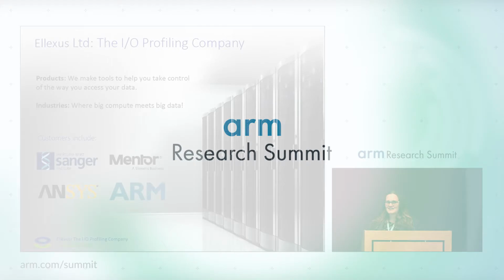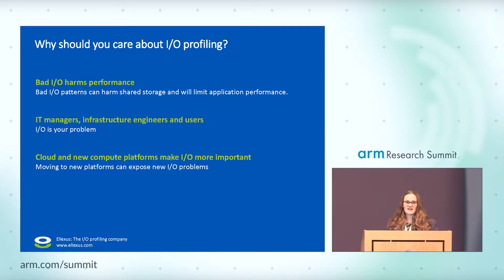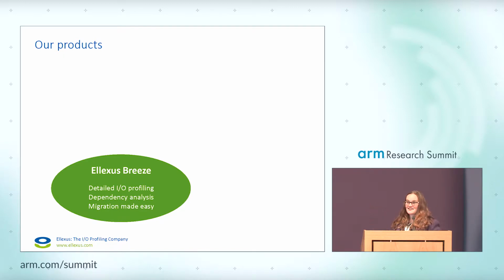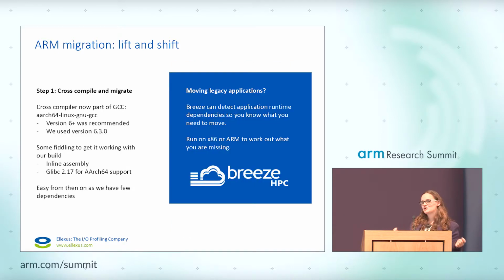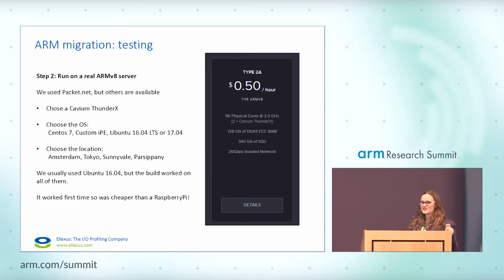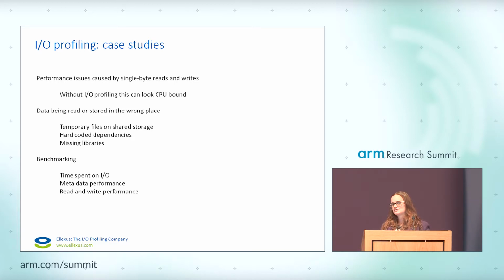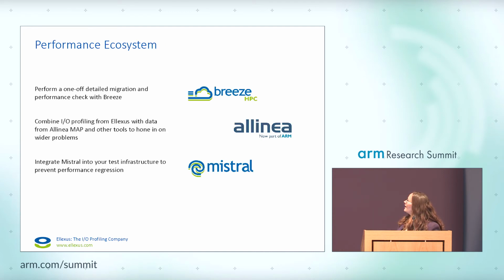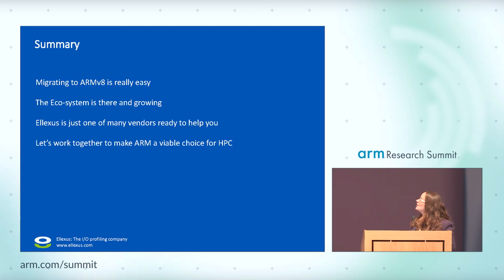Simplify Migration to ARMv8 and Other Environments Through I/O Profiling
Presented by Rosemary Francis, Ellexus Ltd at the Arm Research Summit 2017.